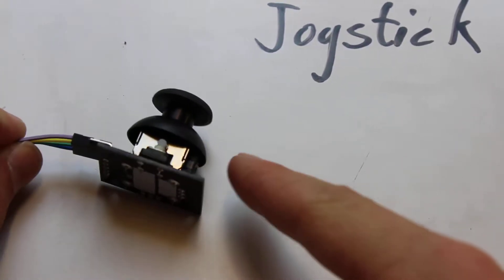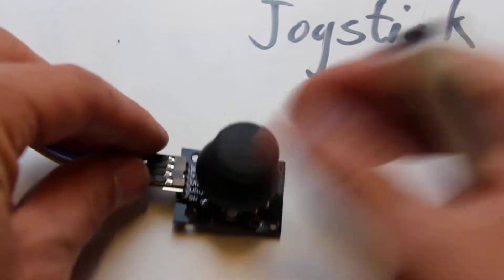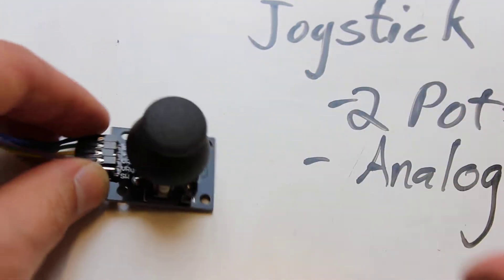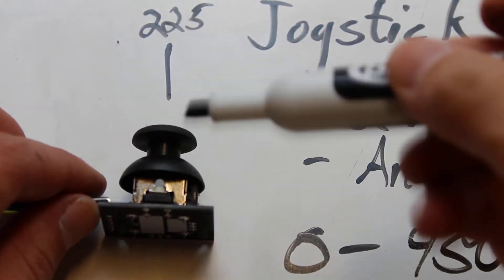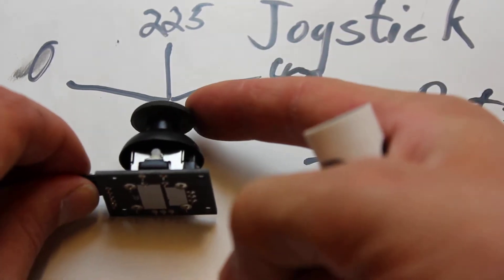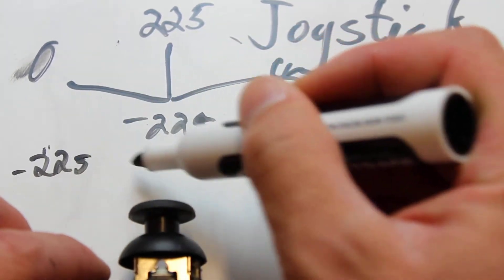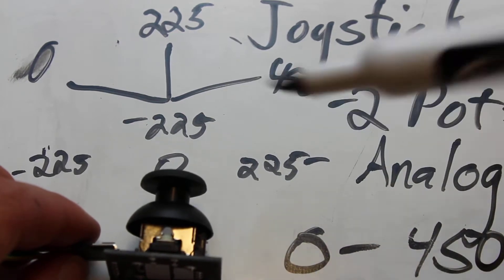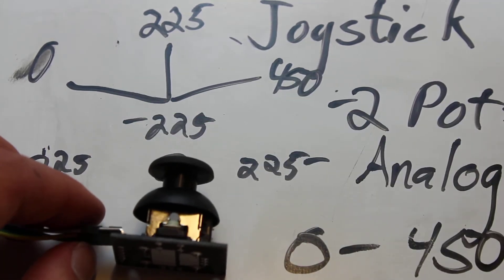Tutorial of Arduino 2 Axis Joystick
How the Arduino Joystick works